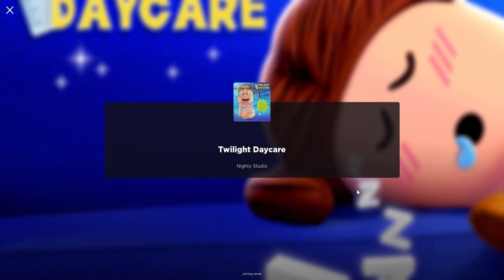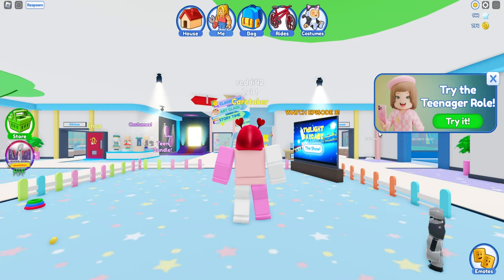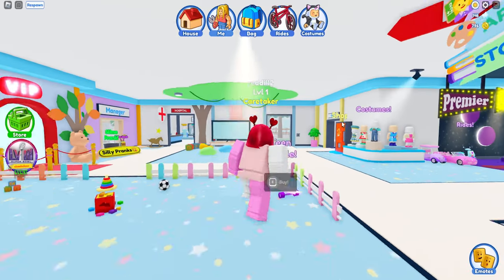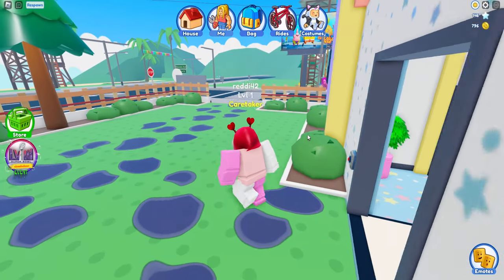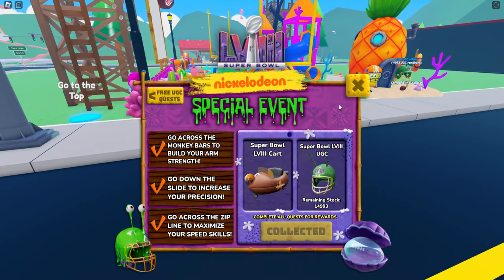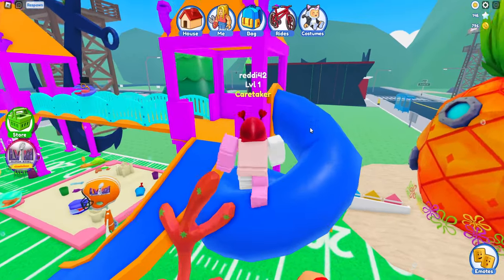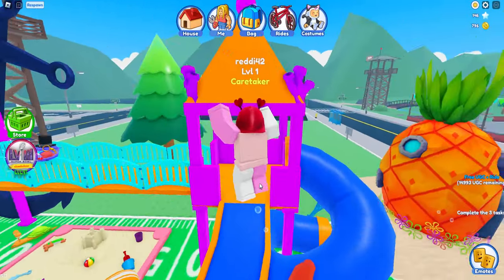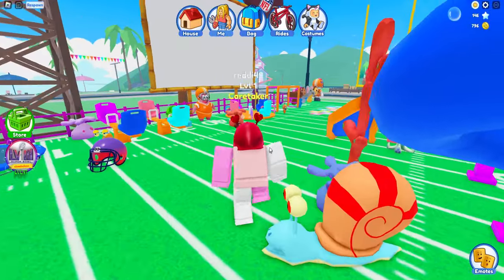How to get Super Bowl LVIII Plankton Football Helmet in Twilight Daycare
Super Bowl LVIII across 5 different games. This one is Twilight Daycare. 15k Stock Only

You will need the badge from this event to get the grand prize.

You will need to Teleport to the Playground using the Event UI.

Go down the Slide

Use the Monkey Bars

Go down the Zipline

You must press the blue button to go up the zip line.